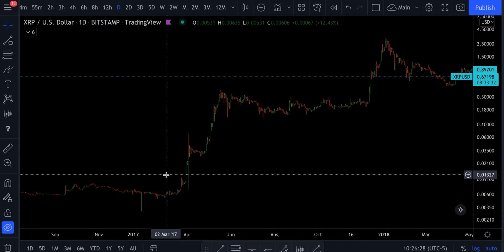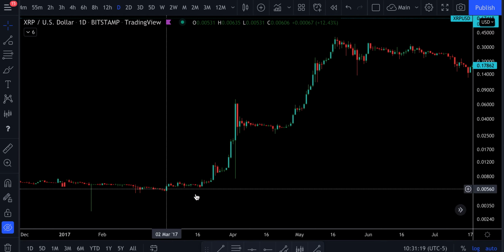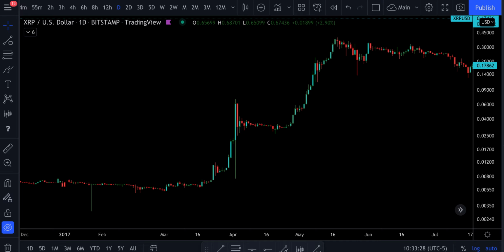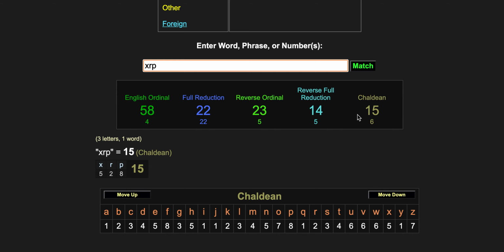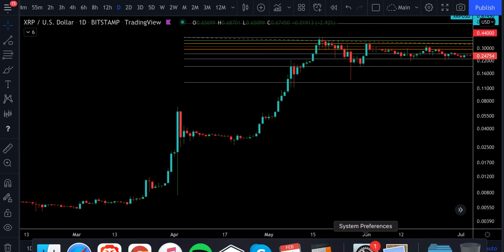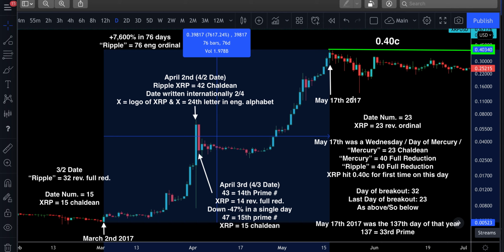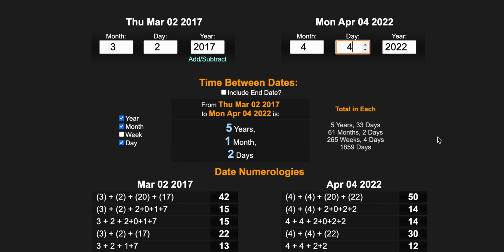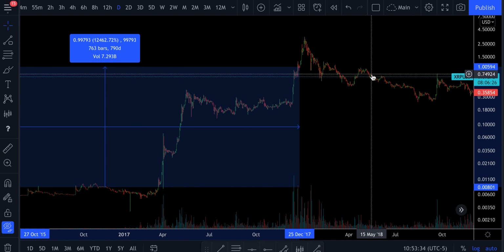2017 XRP Bull Run Gematria Decode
✅ MASTERMIND COURSE INCLUDES ✅
🎞 Over 100 Instructional Video Lessons
Learn unique technical analysis using Gematria 🧩 Numerology 🔢 Astrology 🪐 to determine what dates and what prices these cryptos will hit before it happens!